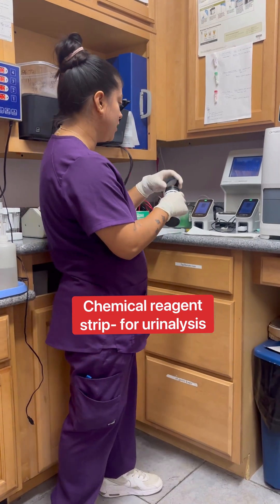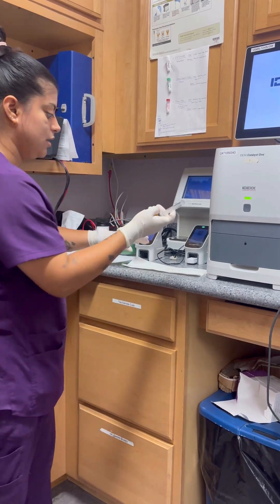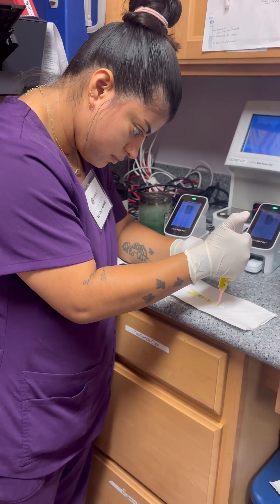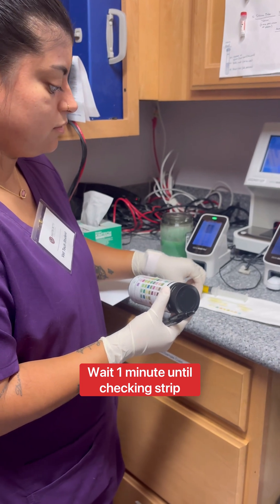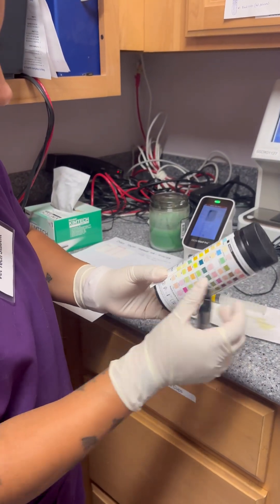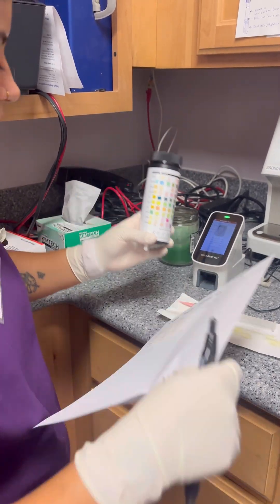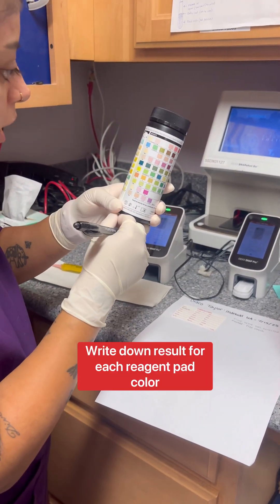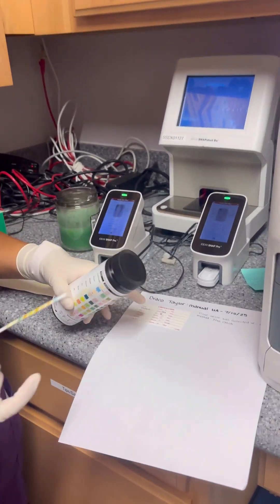Chemical evaluation of urine- Vet med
Evaluation of urine using chemical reagent strip results.